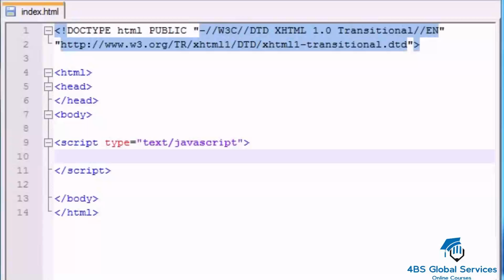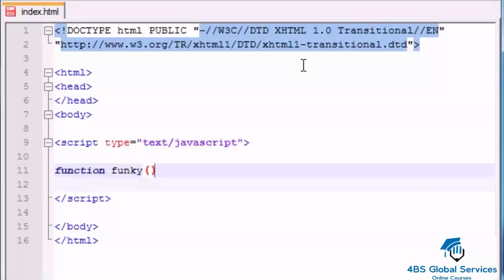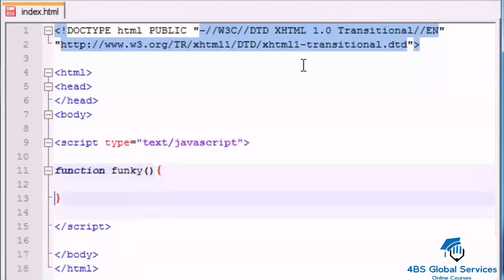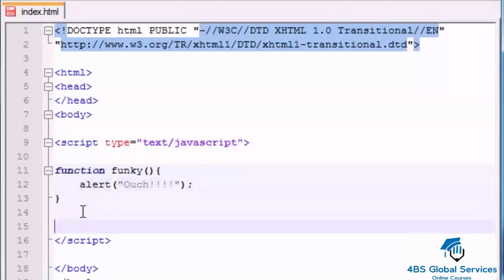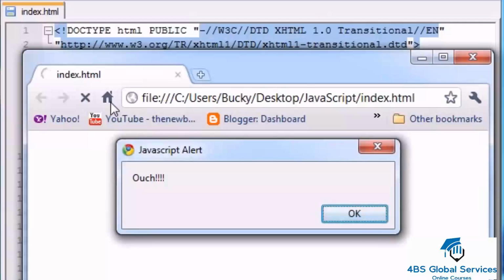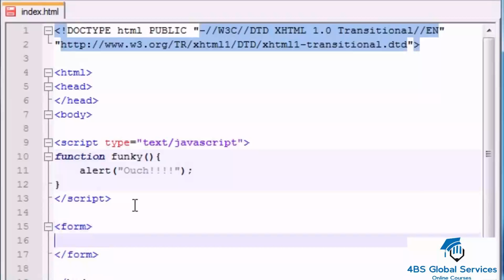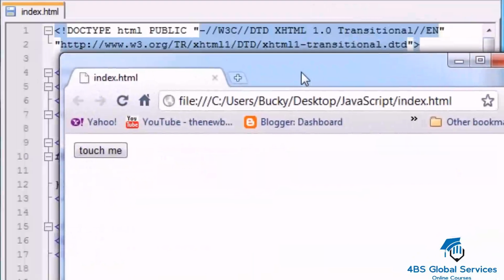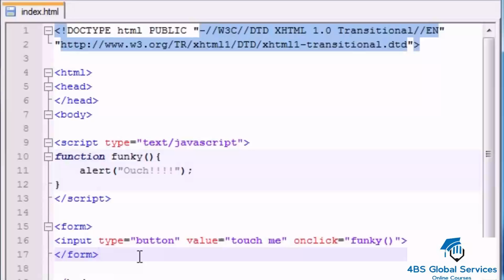JavaScript Tutorial - 6 for Beginners - Functions